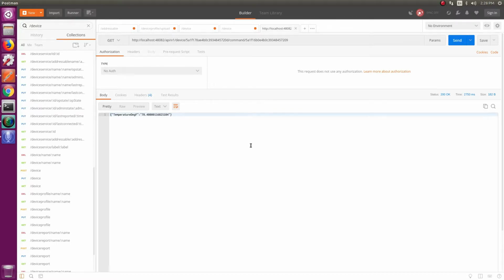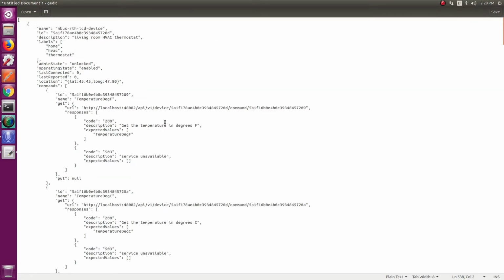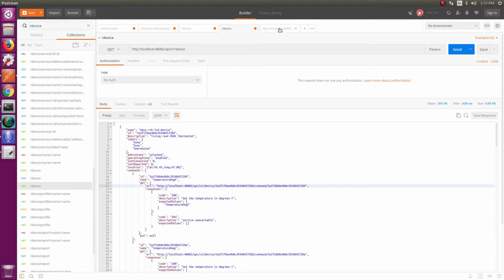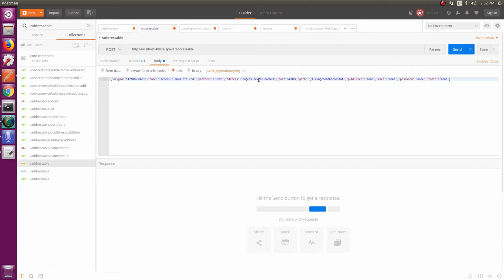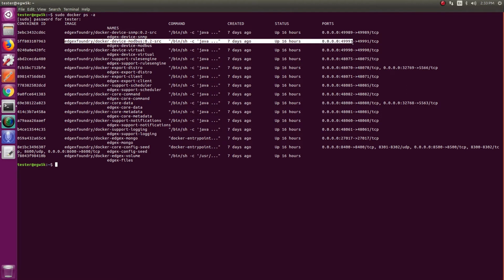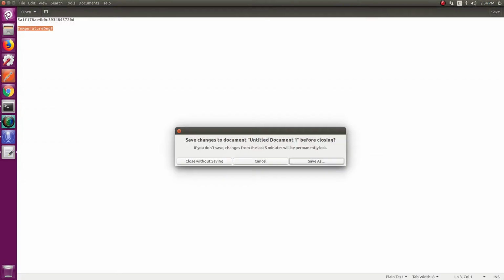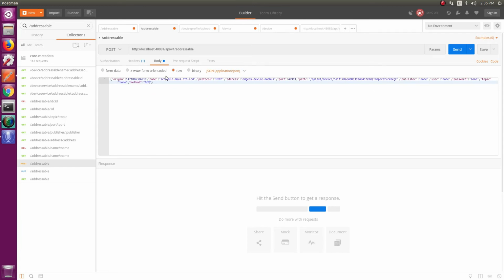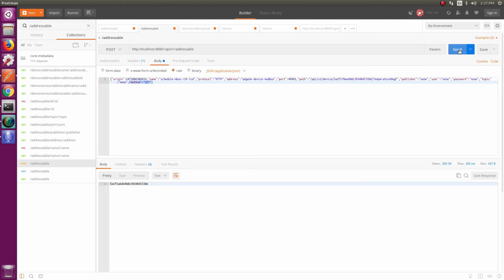EdgeX: Schedule event - Addressable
Part 5 of 8: Schedule event - Addressable